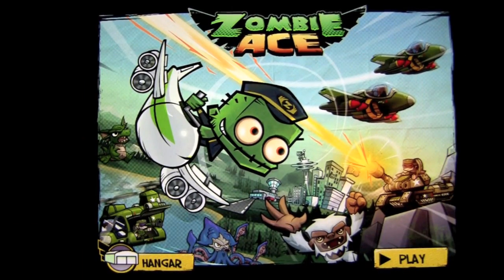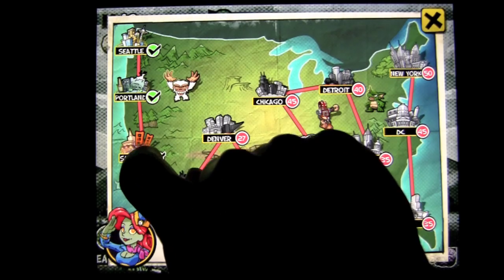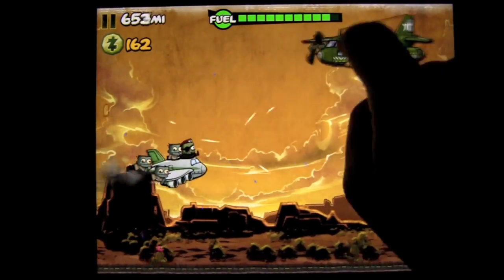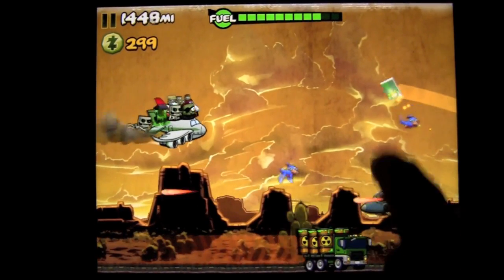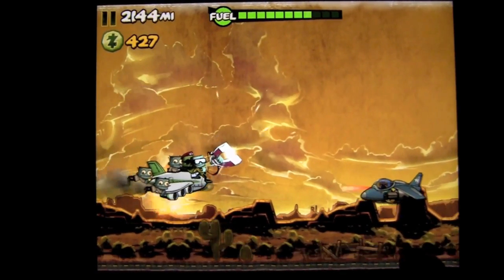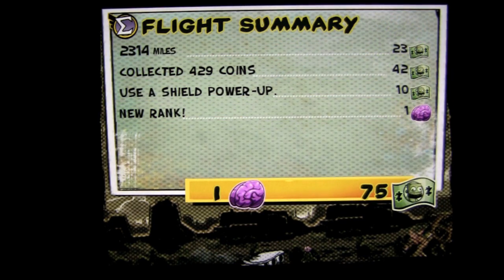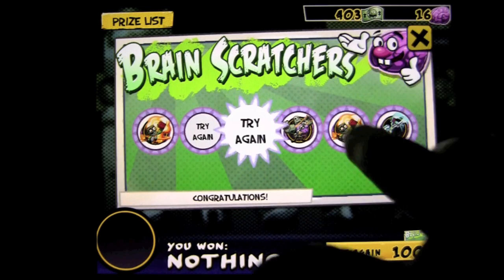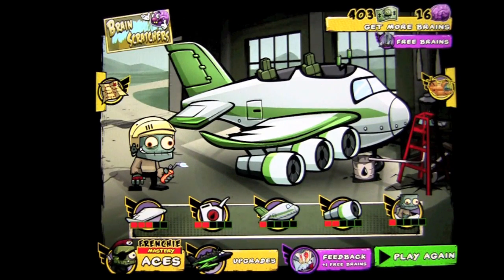Zombie Ace iPad App Review (FREE App) - CrazyMikesapps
Zombie Ace iPad App Details
Title: Zombie Ace
Price: FREE
Size: 25.5
Category: Games
Developer: Hothead Games Inc.
Store: iTunes App Store

Zombie Ace iPad App Developers Description

iOS Universal

Download the @FreeAppADay.com Store App and wish for more top rated paid apps like Zombie Ace to become FREE for a day!

A Top 10 game in the US!

Come fly the deadly skies in Zombie Ace!

These undead pilots guarantee fast service to 14 destinations across the United States of America. When you need to infect the next city fast, trust a Zombie Ace to get you there!

* Infect the zombie plague across 14 U.S.A. cities
* Choose from 5 different Zombie Ace pilots
* Upgrade your plane with better wings, faster engines and more fuel
* Battle with enemy Jet Fighters, Attack Choppers, Bombers, and Tanks
* Test your skills flying through Lightning Storms or avoiding attacks from Giant Killer Robots and other hazards!
* Complete 100 missions to rank up and earn rewards
* Play Brain Scratcher tickets to win more prizes between flights

Play Zombie Ace now to infect America!

What's new

* New powerups to win!
* Bug fixes